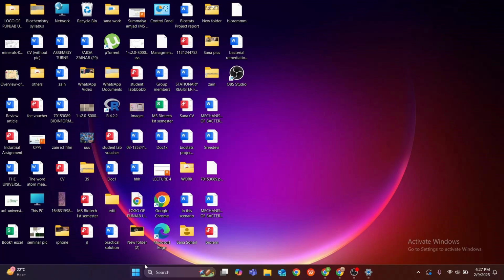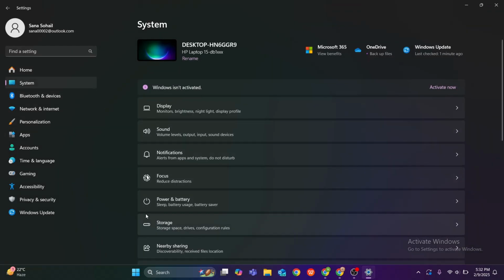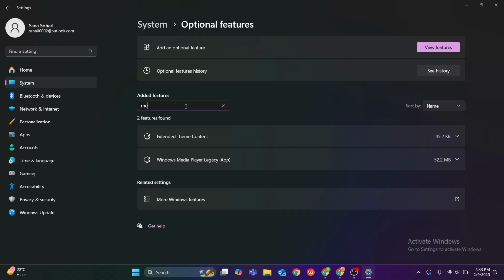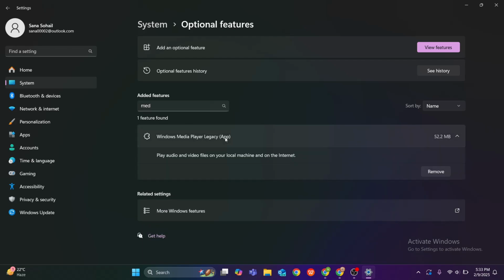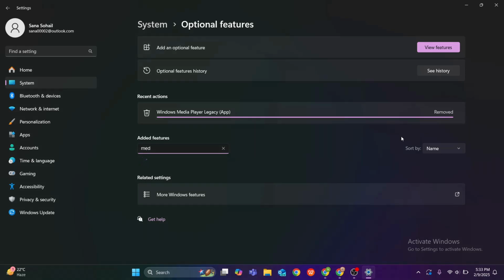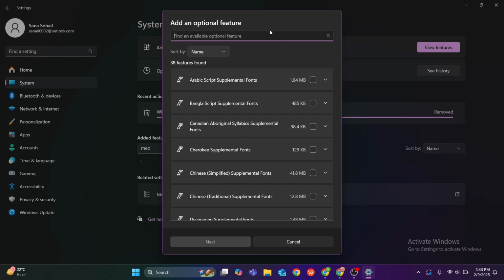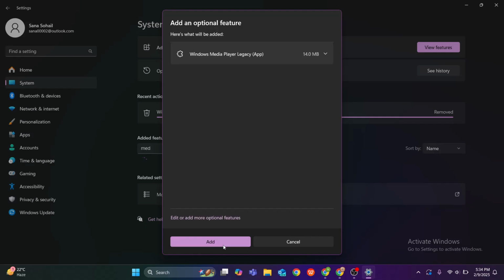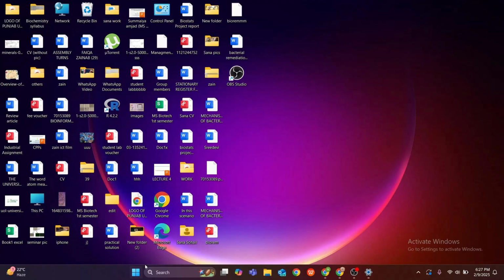How to Fix All Windows Media Player Issues & Errors in Windows 11 (PC or Laptop)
Having trouble with Windows Media Player on your Windows 11 PC or laptop? Whether it's playback errors, missing codecs, crashes, or other issues, this step-by-step guide will help you fix all common Windows Media Player problems quickly. Watch now to get your media player working smoothly again!